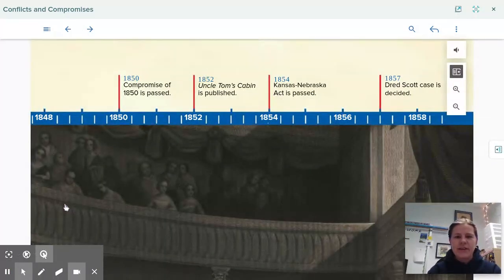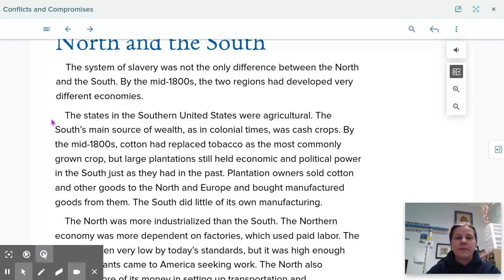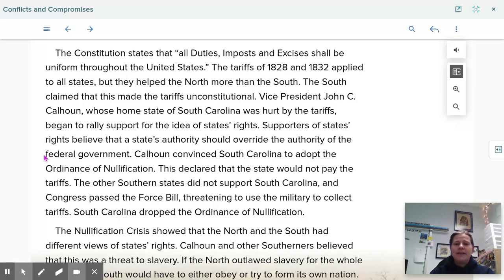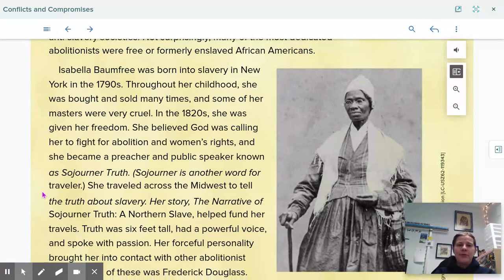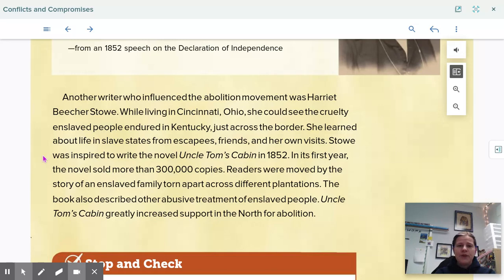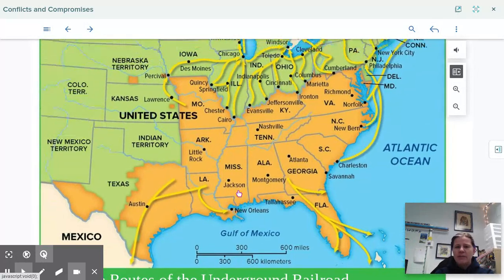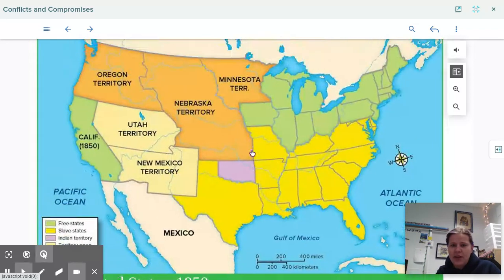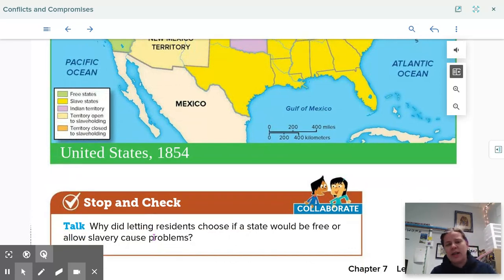Ch. 7, Les. 5: Conflicts and Compromises